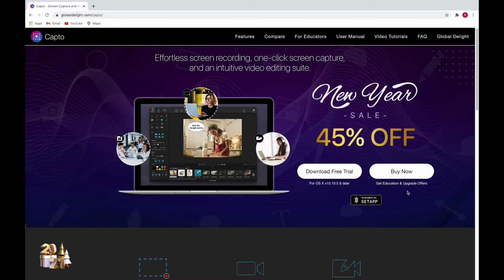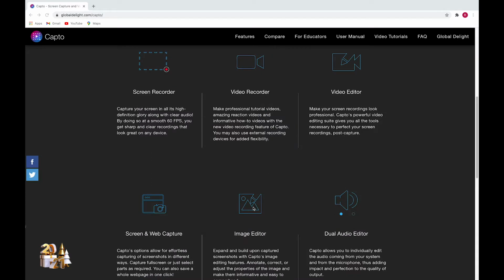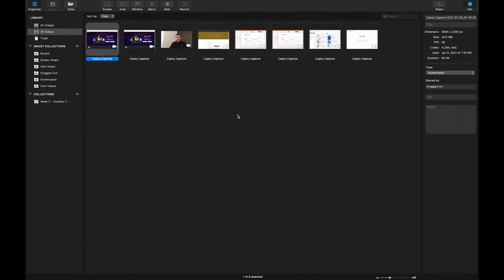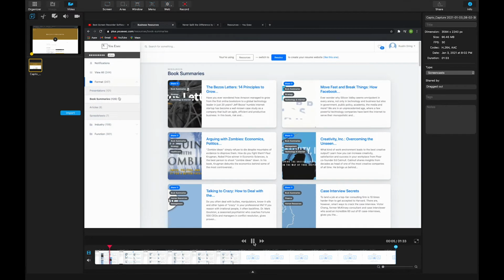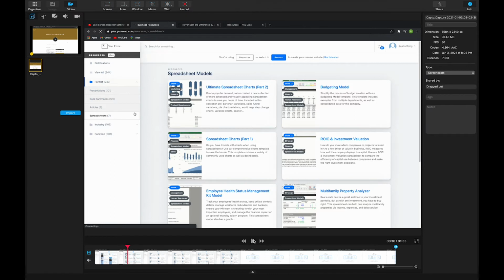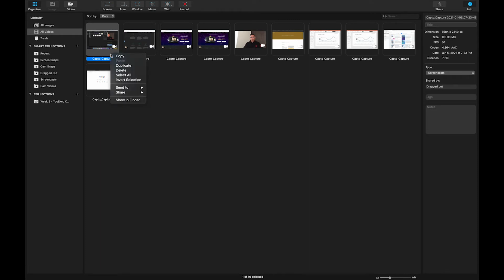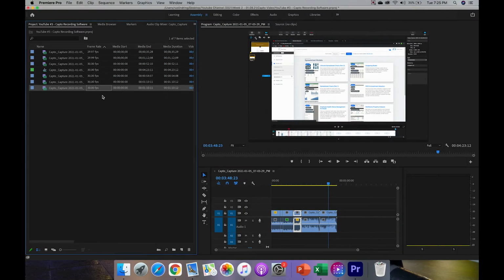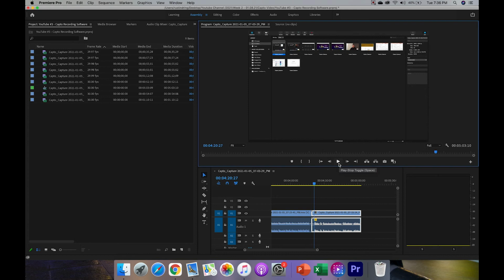Quicktime to Premier Pro Fix!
If you are having issues pulling videos from QuickTime into Premier Pro this video covers a very easy solution for you!